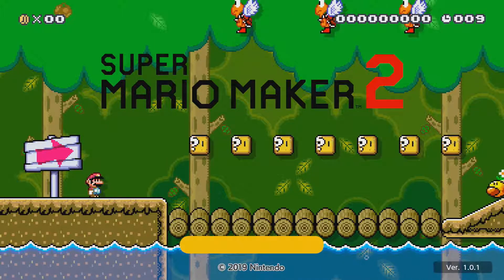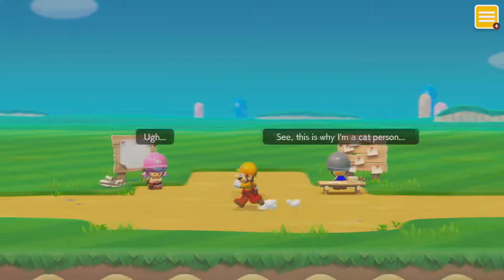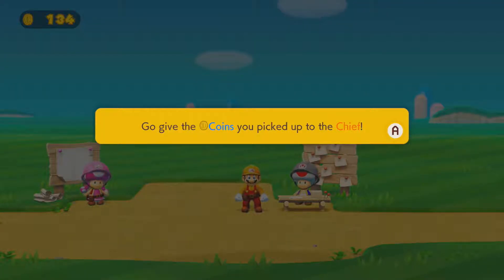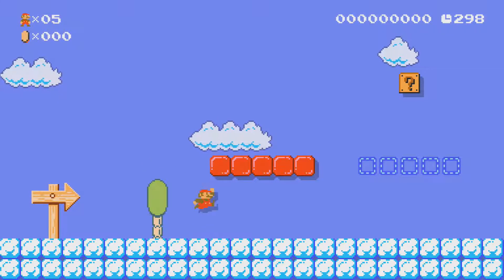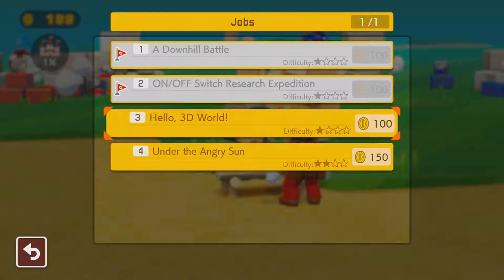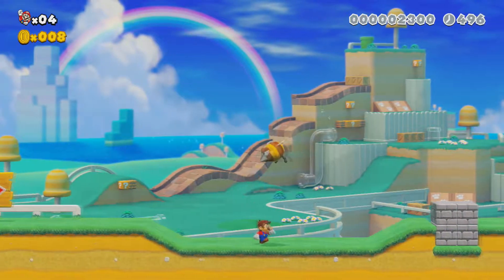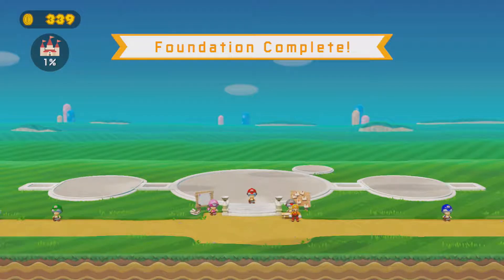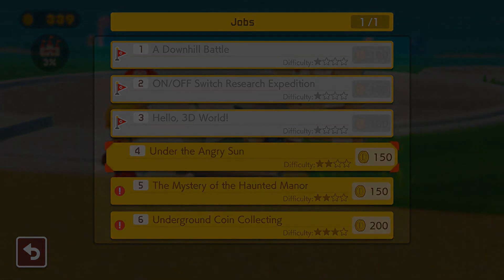Super Mario Maker 2 Ep.1 story mode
Level search code - GBN-44s-30G
Thanks for watching! did you like the video or series? if so why not let me know by liking this video and giving a comment you can also subscribe to watch every new video every day! Below is some stuff for you to click if you are so inclined.

The artist behind my artwork Keali